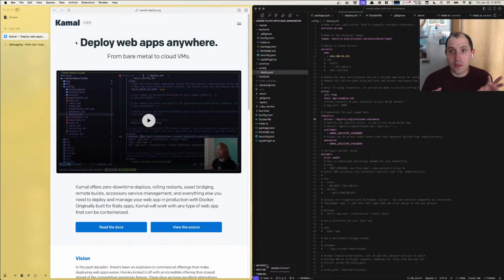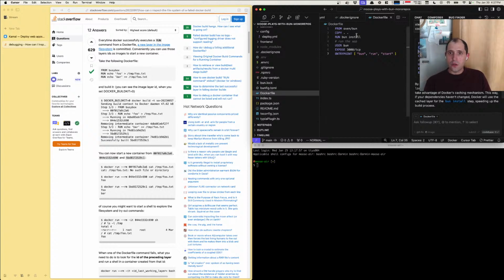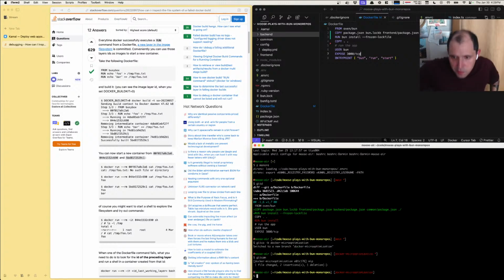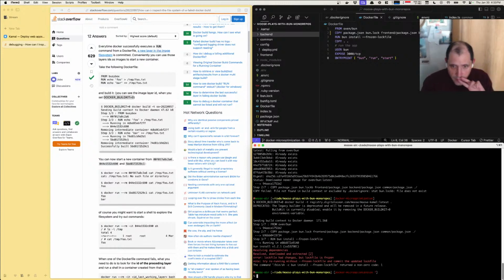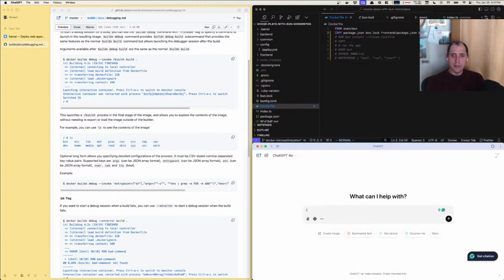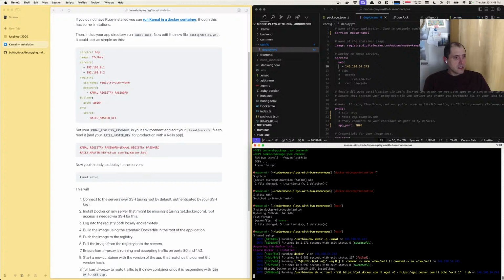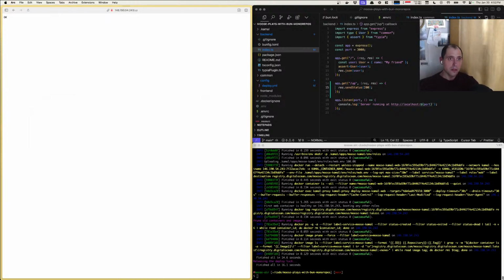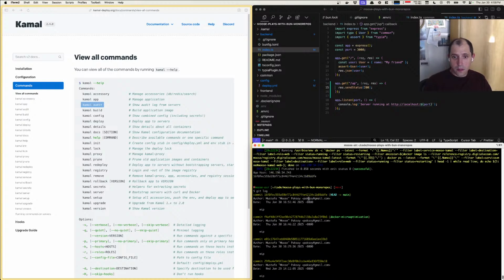Debugging Docker and depoloying to Kamal